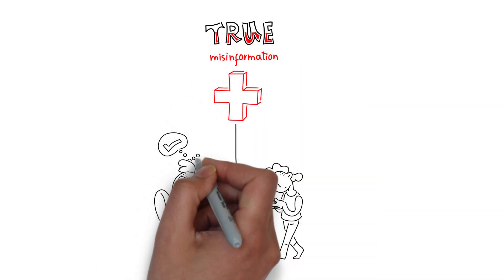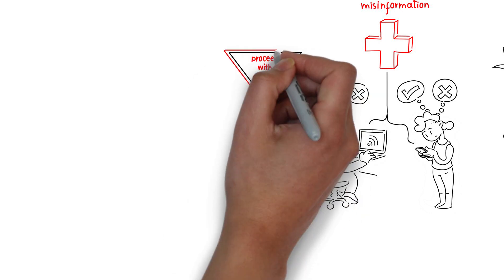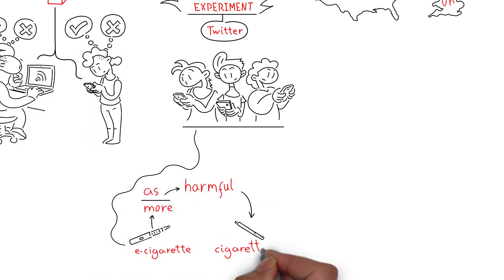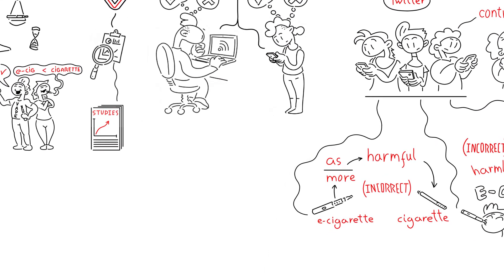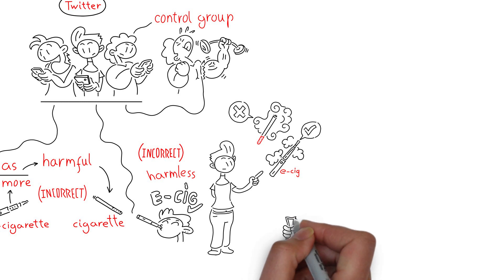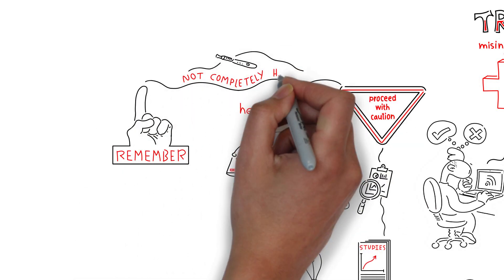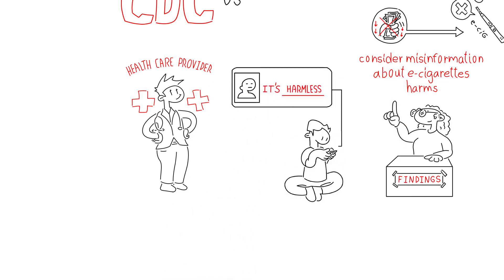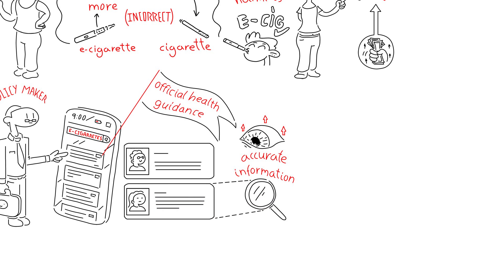Experiment to assess the effect of exposure to misinformation about e-cigarette harms on Twitter.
Researchers at Bristol Medical School in collaboration with colleagues from the United States, conducted an online randomized controlled experiment to assess the effect of exposure to misinformation about e-cigarette harms found on Twitter. This animation describes the main findings and implications of their work. You can read the scientific article in the journal BMJ Open: Wright C, Williams P, Elizarova O, et al. Effects of brief exposure to misinformation about e-cigarette harms on twitter: a randomised controlled experiment. BMJ Open 2021;0:e045445. doi:10.1136/ bmjopen-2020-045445